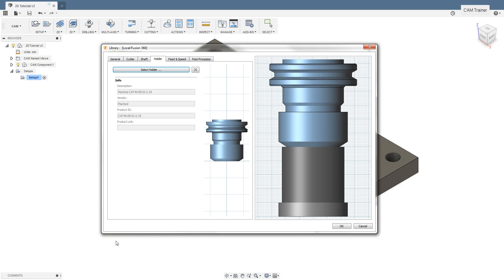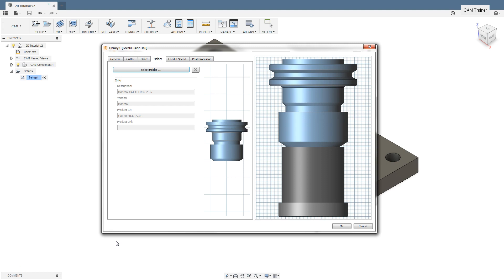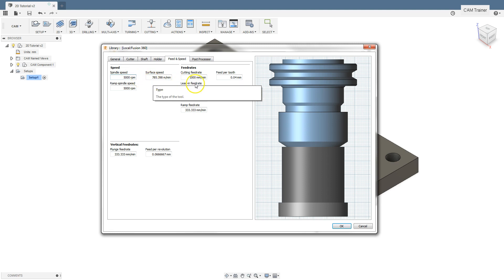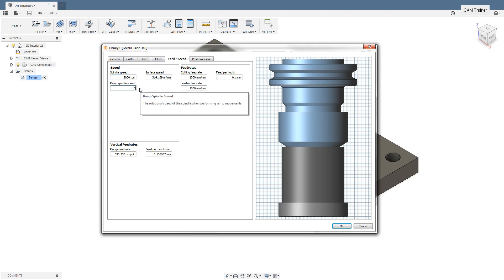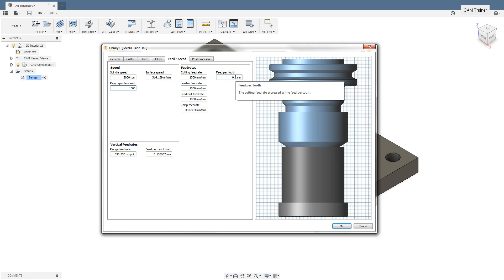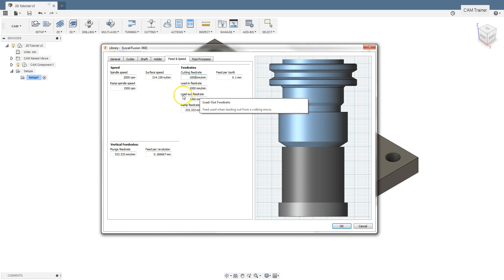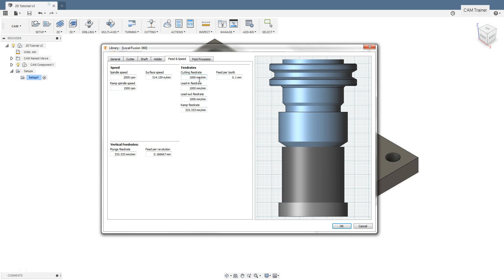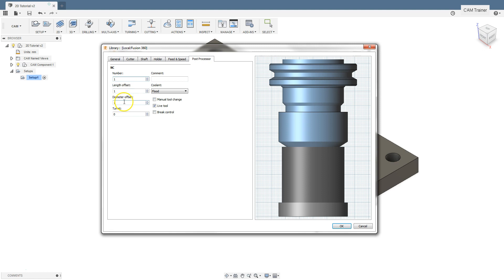Fusion 360 CAM - Tool definition - Machining parameters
In this lesson I will tell you something about feed and speed in Fusion 360.